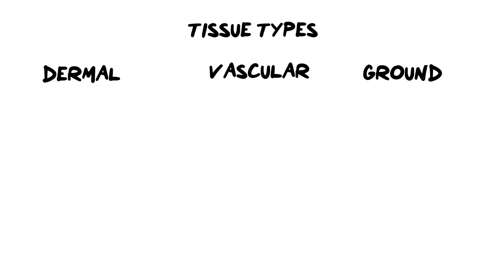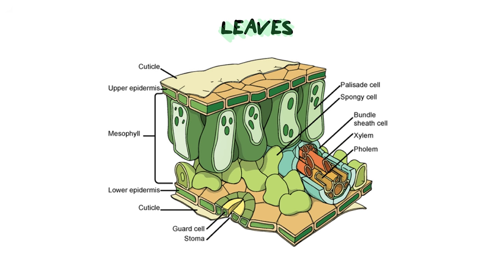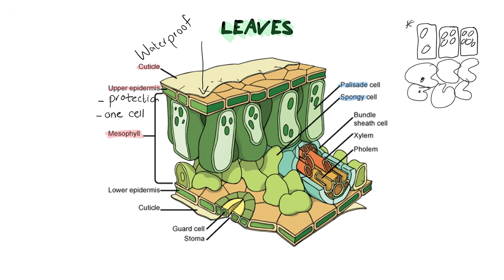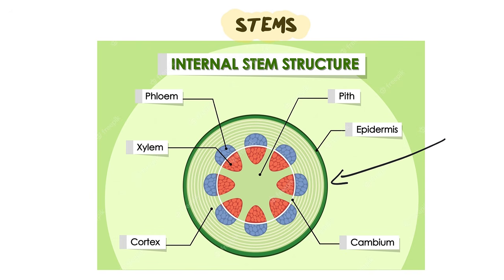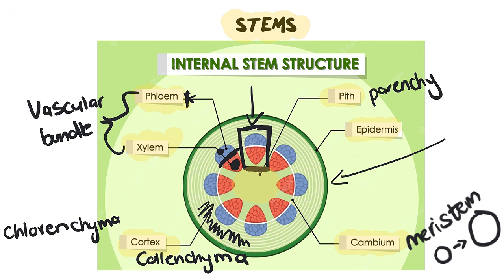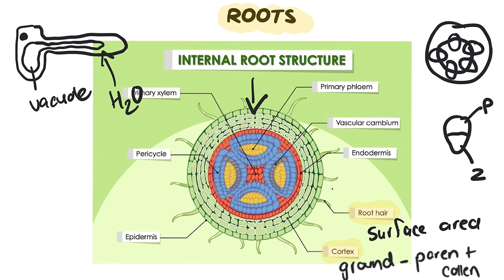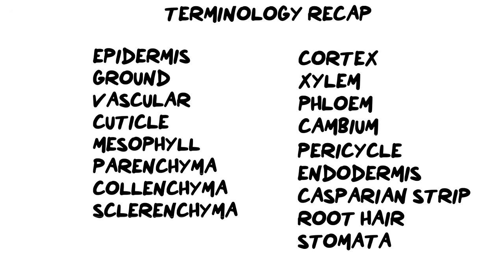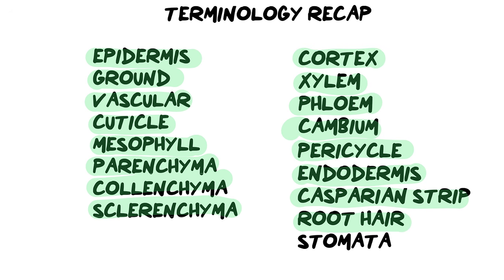Plant organs | The basic structure and function of each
In this video we look at the three main plant organs and their functions. We will cover the three main tissue that make up each of the plant organs along with any unique characteristics they may have.

Table of contents:
Intro 00:00
Tissue types 01:09
Leaves 04:10
Stems 09:23
Roots 13:59
Terminology recap 19:11
Terminology Recap